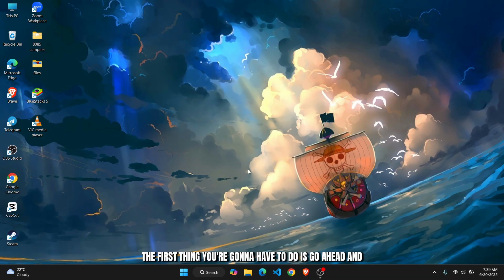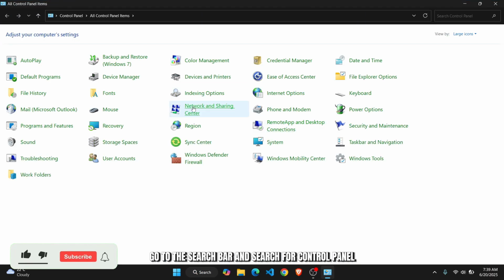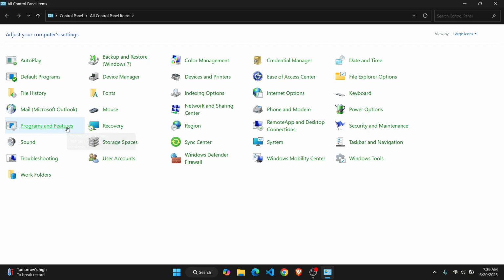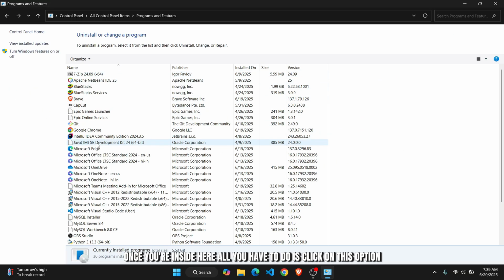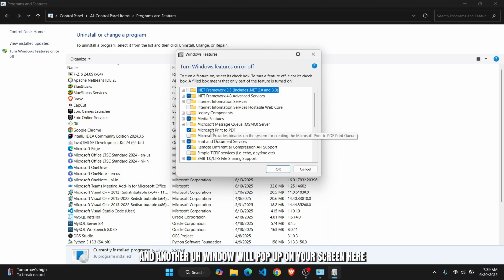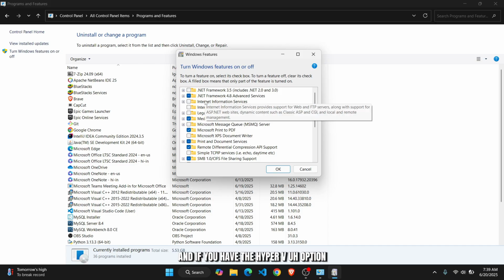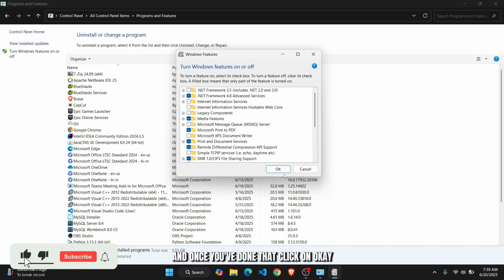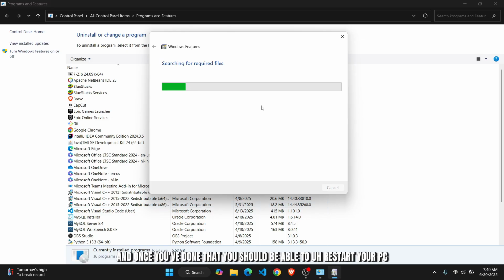How To Enable Virtualization in Windows 10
Want to run virtual machines or use advanced features like Android emulators on your PC? 🖥️⚙️ This easy 2025 guide will show you how to enable virtualization in Windows 10 — step-by-step!

What You’ll Learn in This Video:
✅ What virtualization is and why you need it
✅ How to check if your PC supports virtualization
✅ Step-by-step instructions to enable virtualization from BIOS/UEFI
✅ How to confirm if virtualization is successfully enabled in Windows 10

Whether you're a gamer, developer, or just trying to run emulators like BlueStacks or VirtualBox, this tutorial will help you unlock your PC’s full potential.

📌 Chapters:
⏱ 0:00 - Introduction
⏱ 0:10 - How To Enable Virtualization in Windows 10